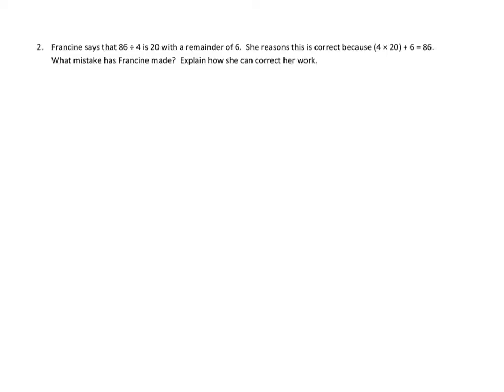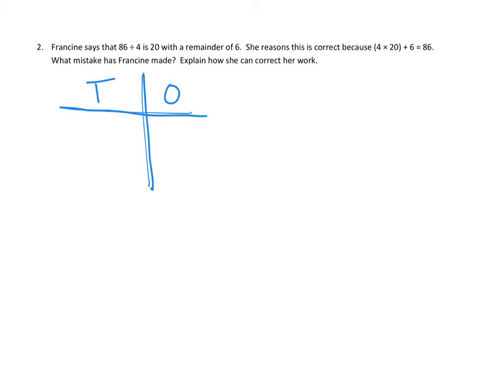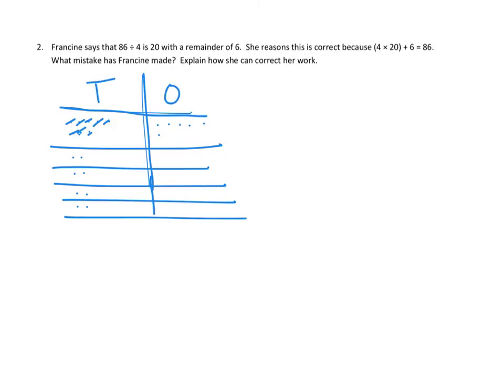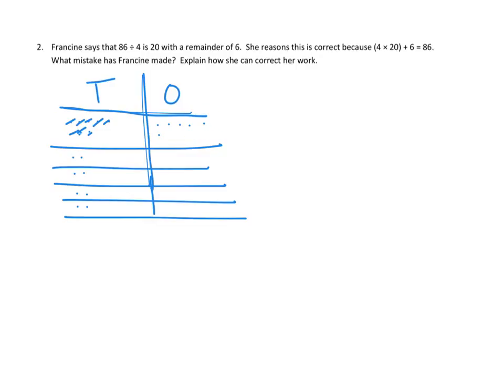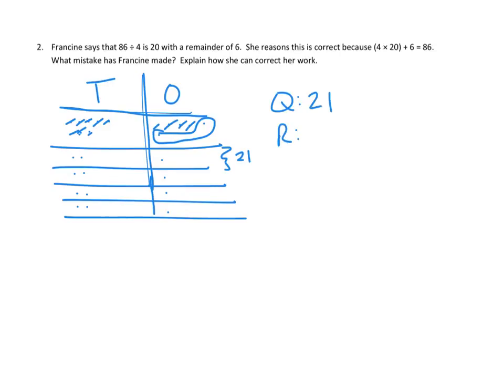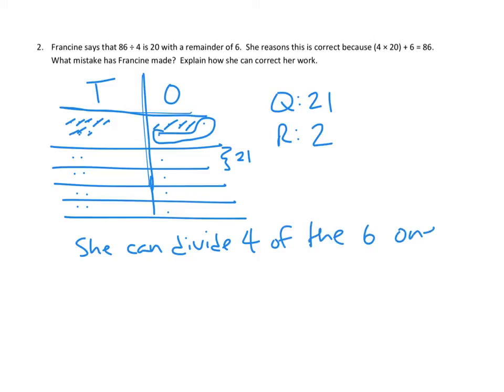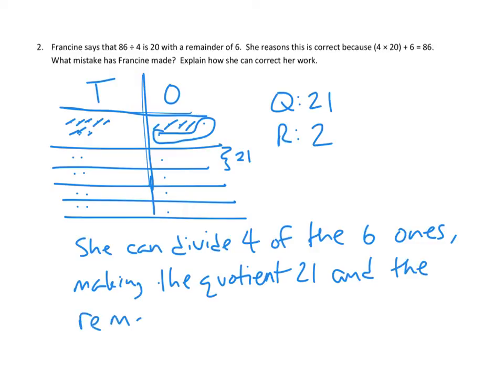Eureka Math, 4th Grade, Module 3, Lesson 19